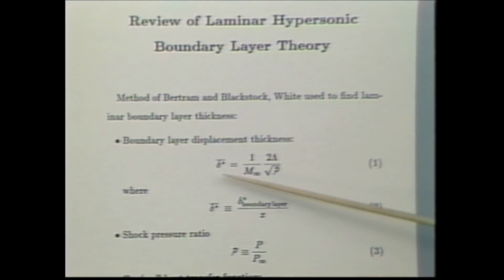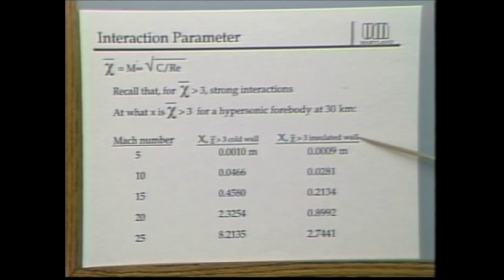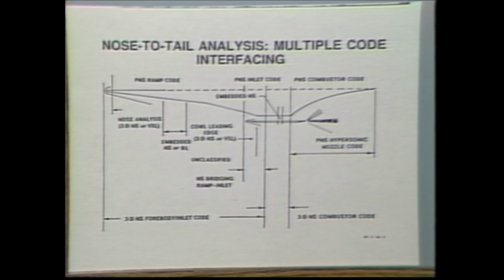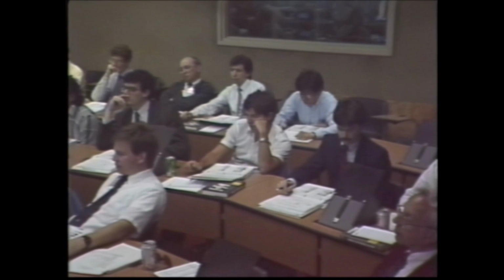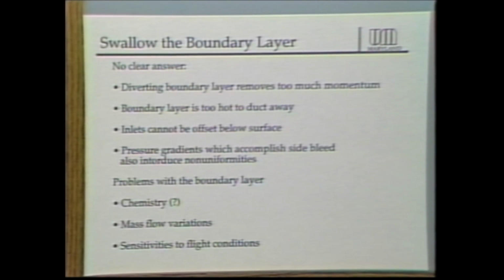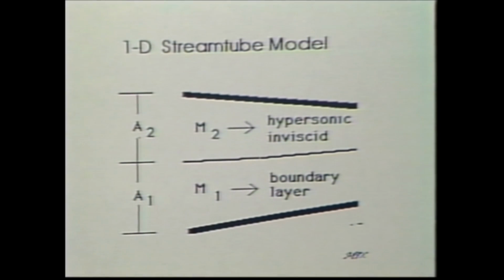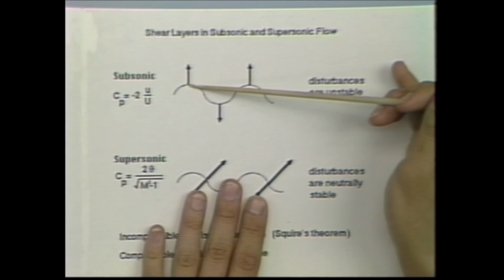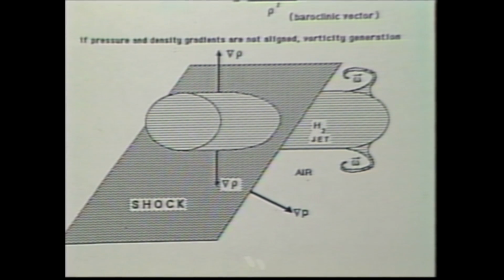Hypersonic Aerodynamics: Basic and Applied Part 7